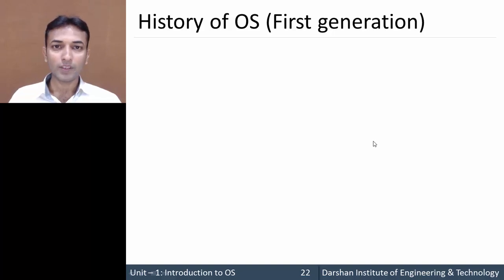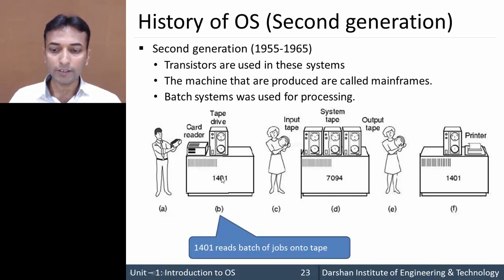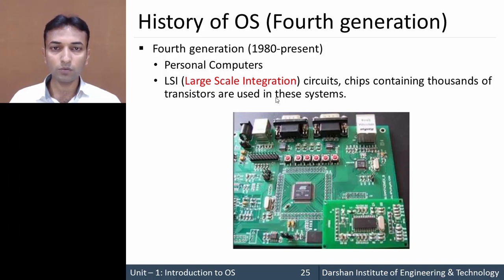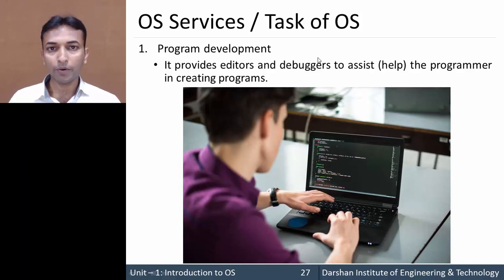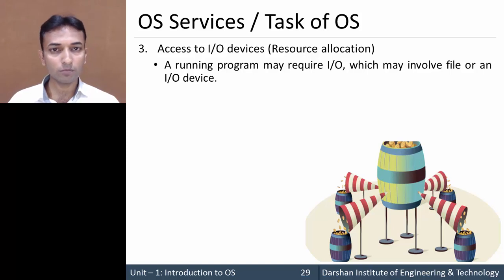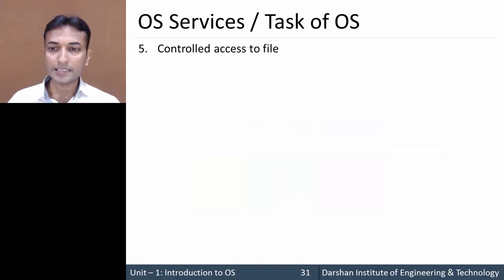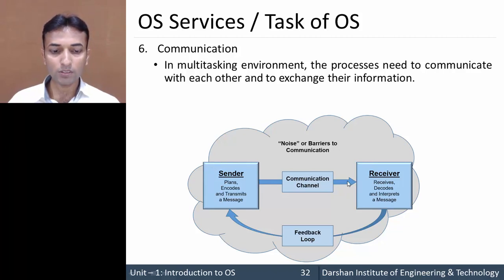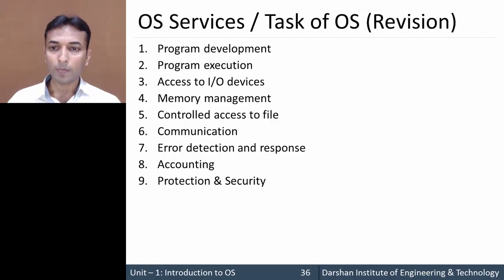1.03 - Task of Operating System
This video explains in detail about different task (functions) of Operating System such as program development, program execution, access to I/O devices, memory management, controlled access to file, system access, error detection and response, accounting, protection & security etc...
 Learn functions of OS (Operating System) with animation and examples.

There are many functions those are performed by the Operating System But the main goal of Operating System is to provide the interface between the user and the hardware Means Provides the Interface for Working on the System by the user. The various functions those are performed by the Operating System are: Program development, Program execution, Access to I/O devices, Memory Management, Controlled access to file, System access, Error detection and response, Accounting, Protection & Security.

GTU - Computer Engineering (CE) - Semester 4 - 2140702 – Operating System - Introduction to Operating System - Task of Operating System